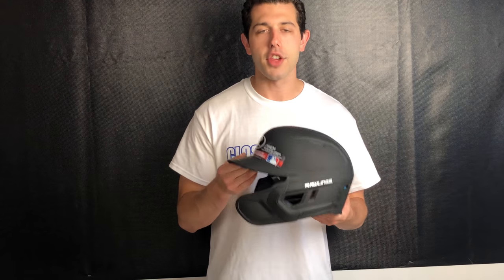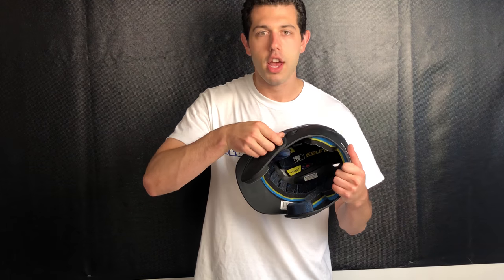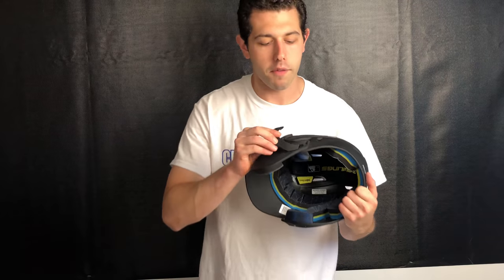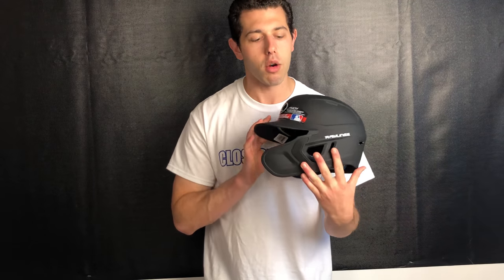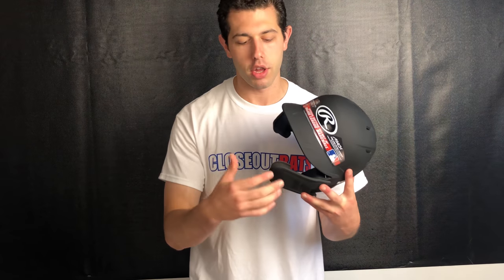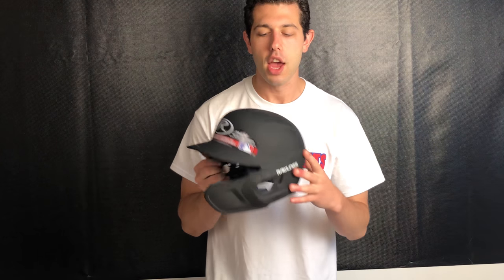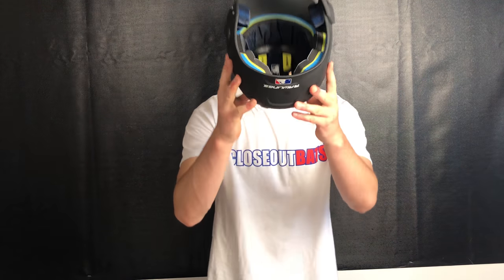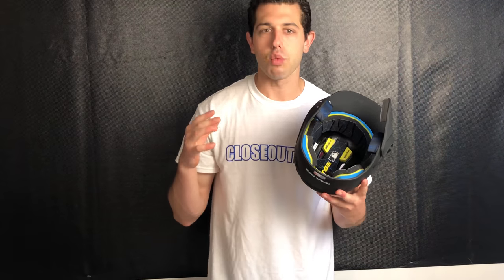Rawlings Mach Batting Helmet with Flap Overview